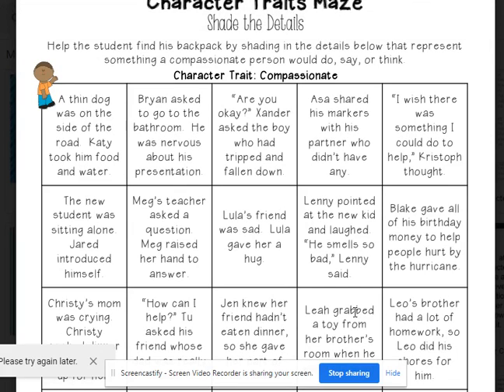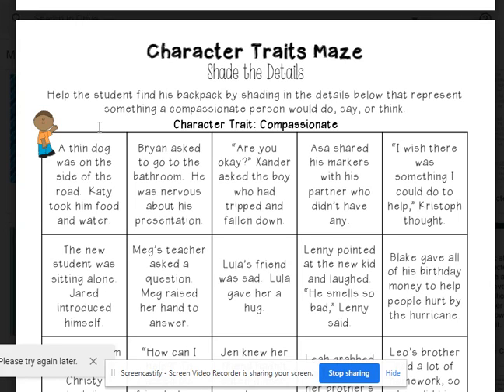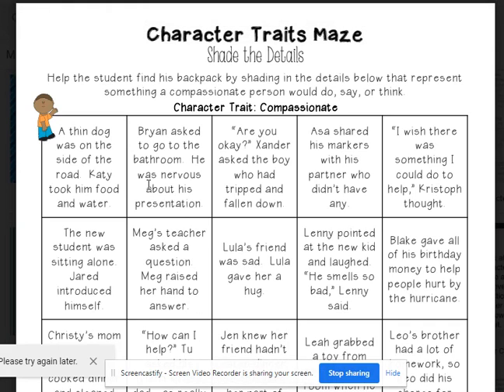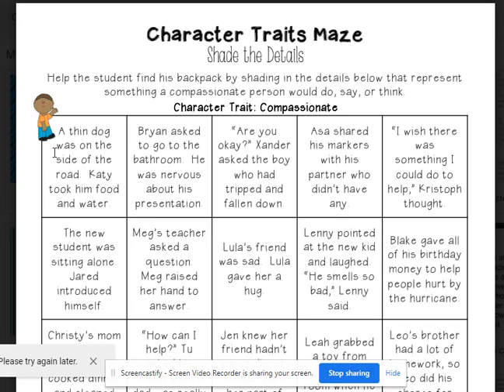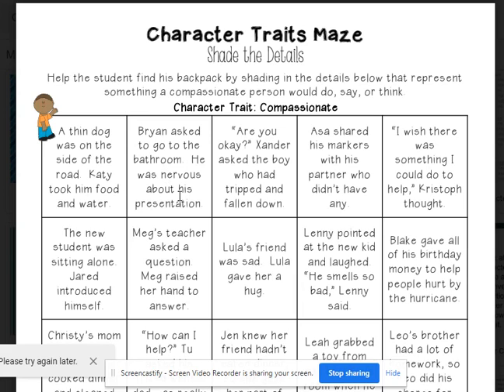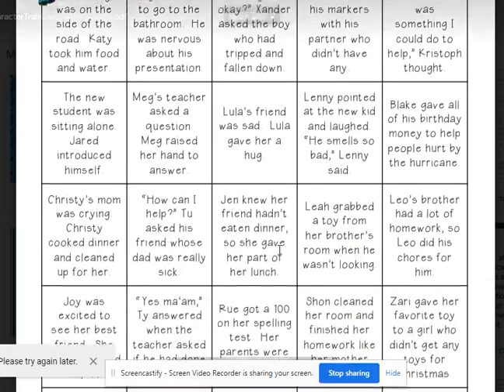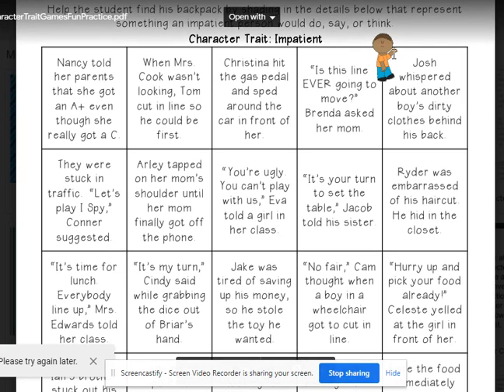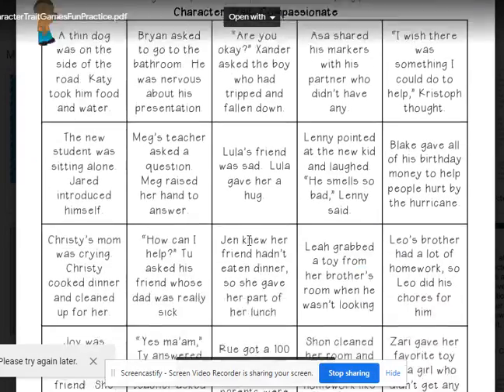Character Trait Maze